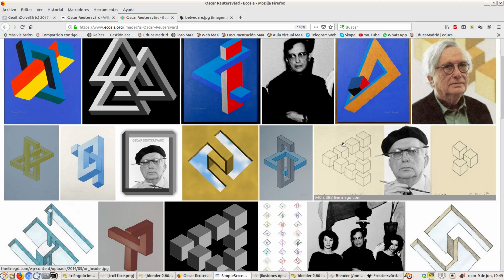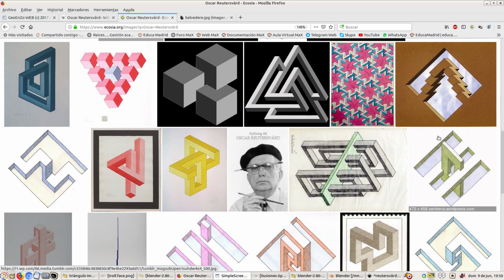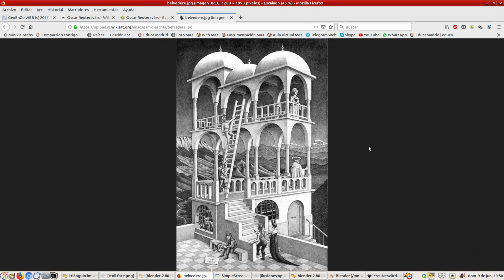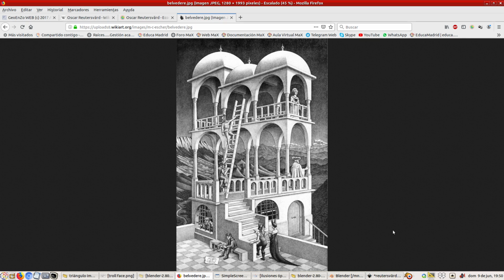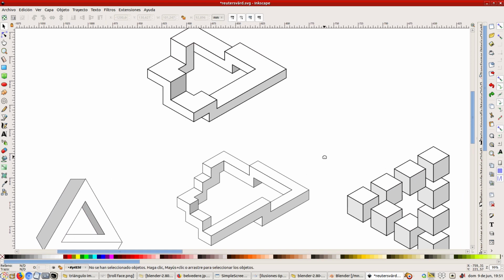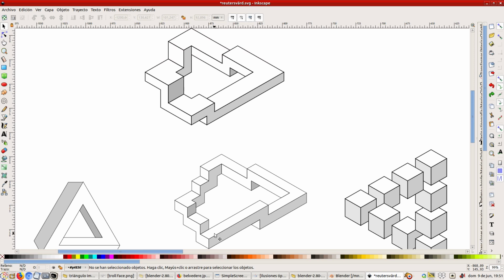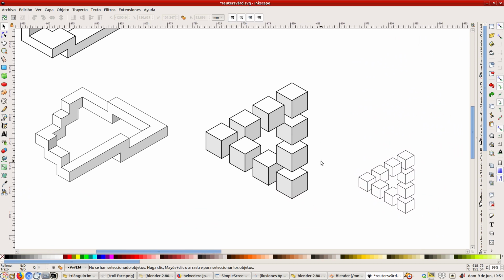Intro a las ilusiones ópticas de Óscar Reutersvard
Corto vídeo introductorio a los ejercicios sobre ilusiones ópticas geométricas.